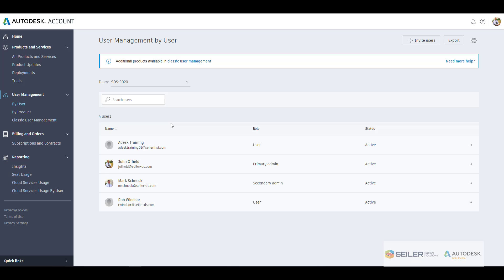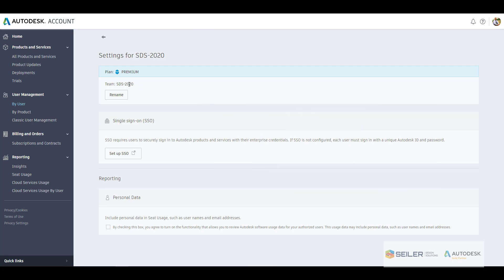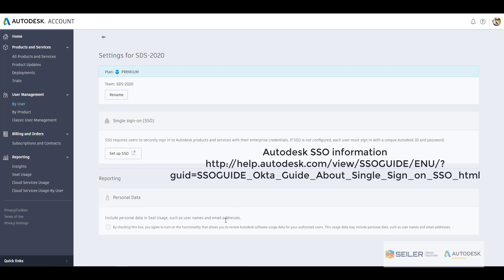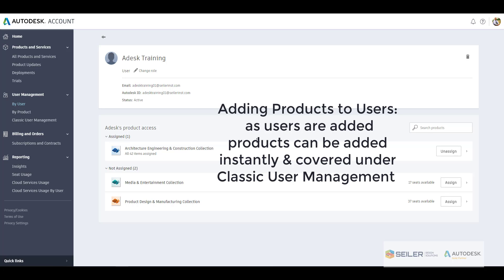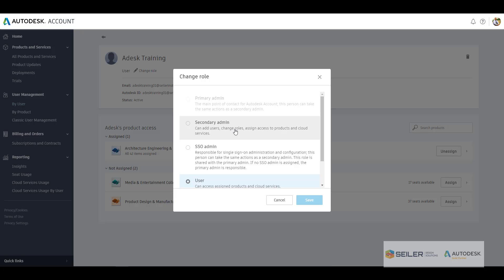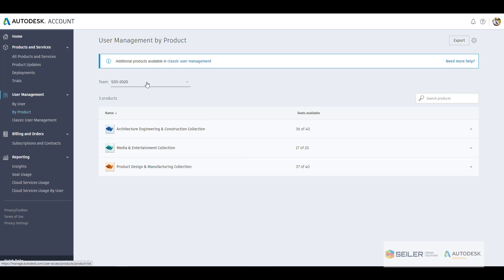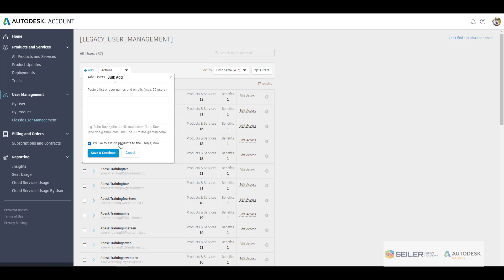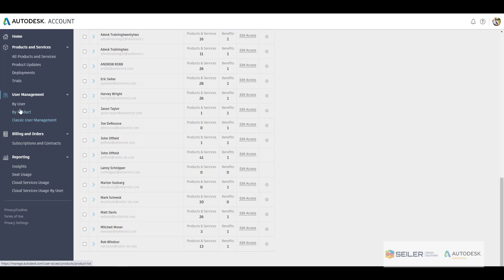Understanding User Management in your Autodesk Account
If you are new to managing users and products in the Autodesk Account or if you need a refresher on how to manage them this short video will show you how. It will cover By User, By Product, and Classic User Management along with explaining Teams and a little about the Premium package for SSO.